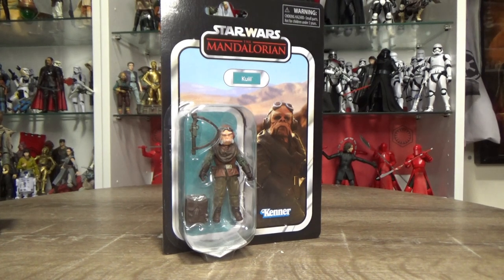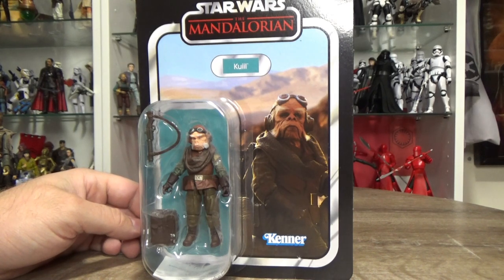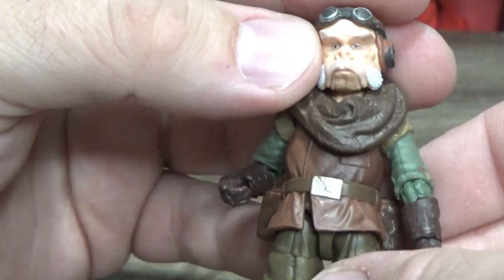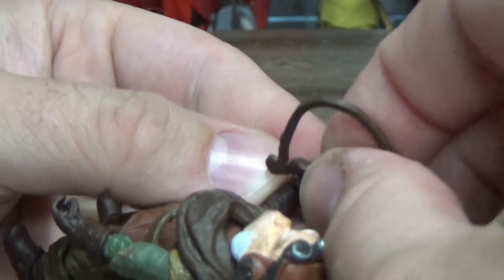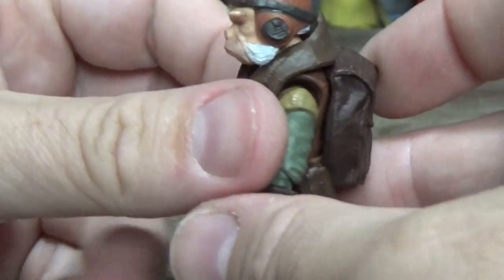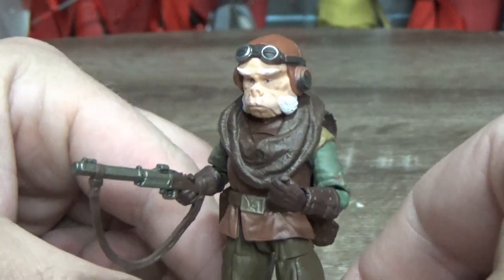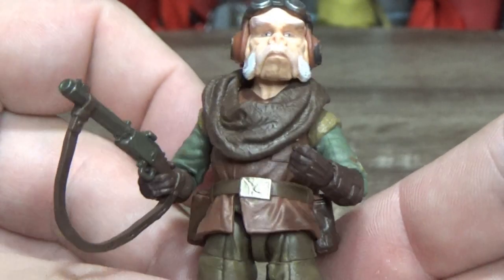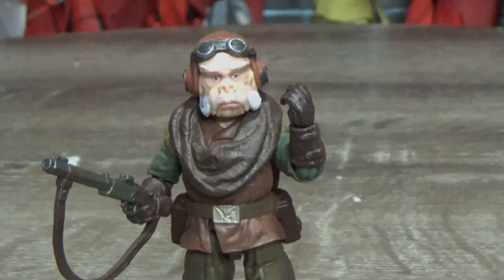KUILL - STAR WARS THE VINTAGE COLLECTION REVIEW